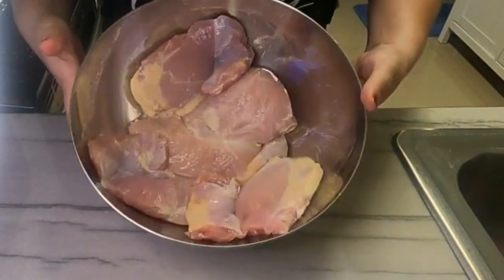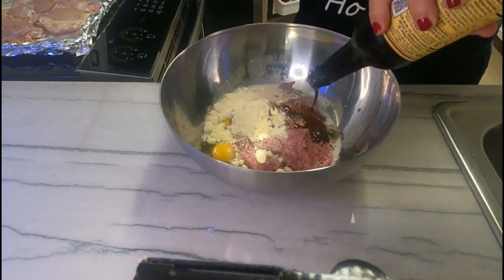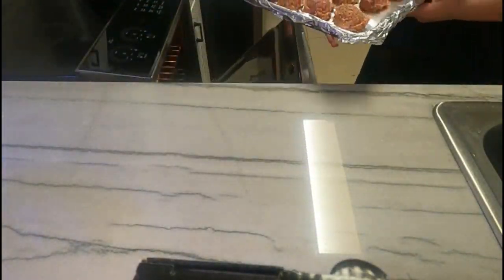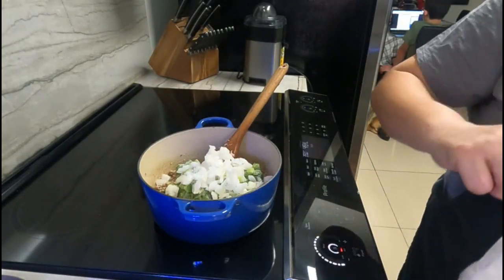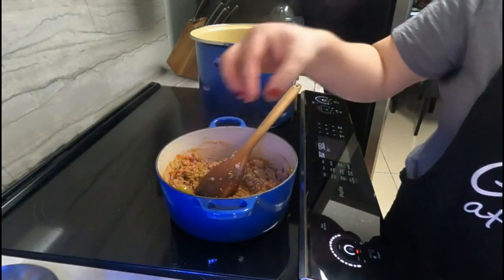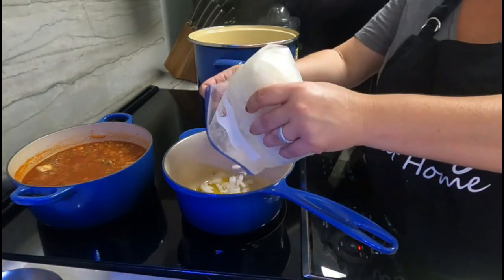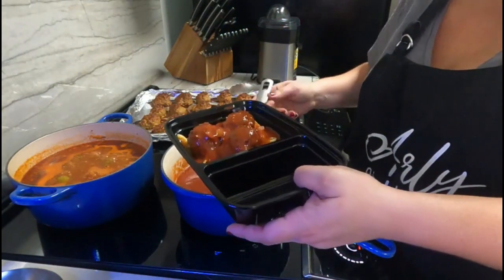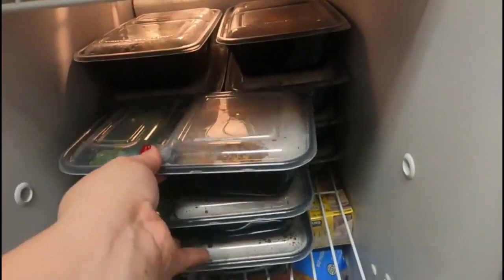Meal prep for the week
This was a great idea. We don't have to rush or eat late. All of the thinking about "what's for dinner?"  is out of the question.

Meal prep containers
Rice cooker